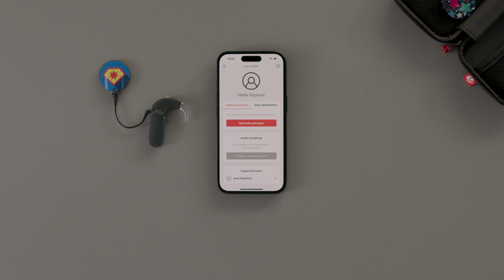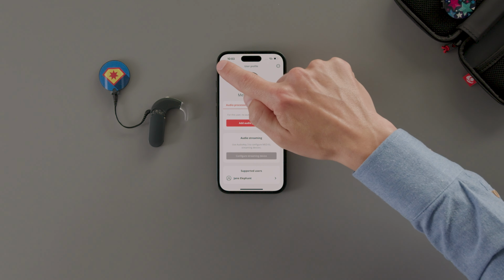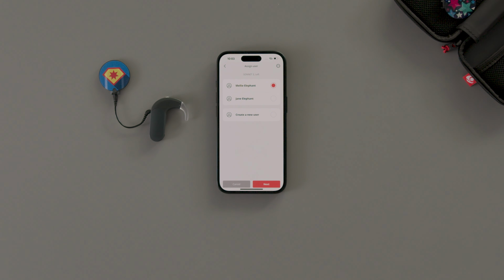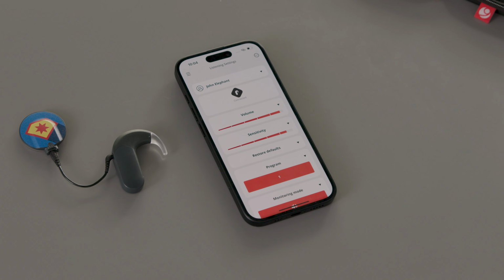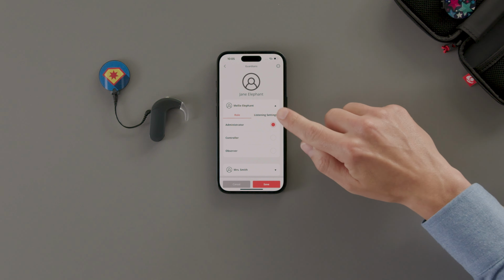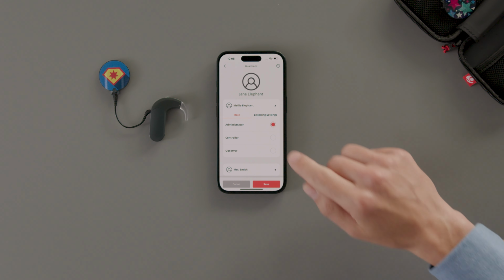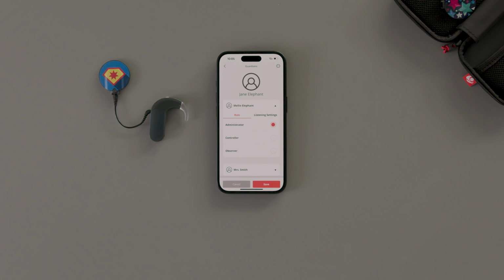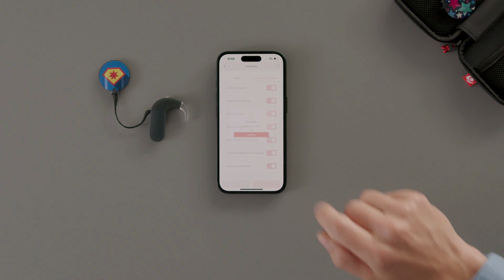AudioKey 3 Hands-On: Using Guardian Roles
Make the most of your hearing experience with the AudioKey 3 app! Control your audio processor settings, check on your child’s hearing, view detailed stats, and even locate your lost audio processor—all without carrying a remote control! To find out more about AudioKey 3,

At MED-EL, helping people with hearing loss has been our passion from the very beginning when Ingeborg and Erwin Hochmair pioneered the modern cochlear implant. Since then, we’ve become the leading hearing implant company—with solutions for every type of hearing loss and active in over 135 countries around the world.